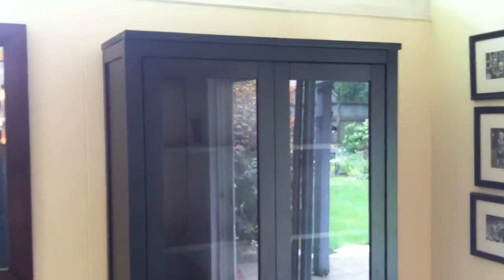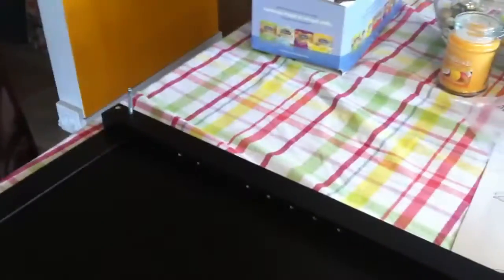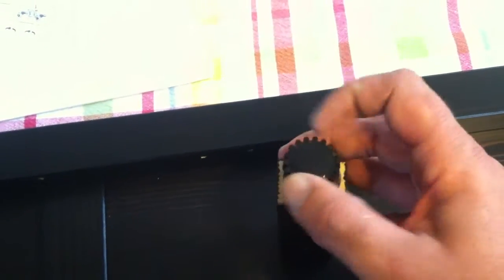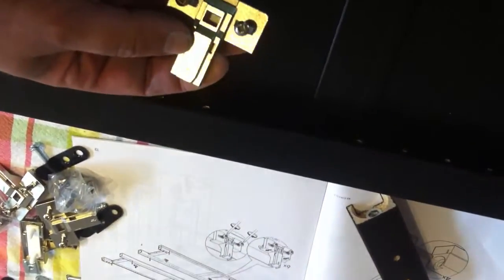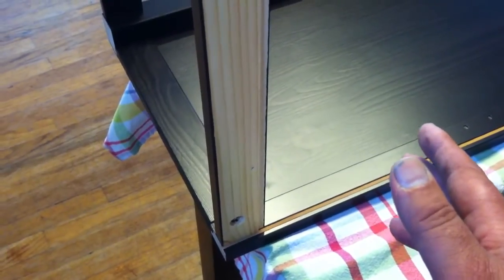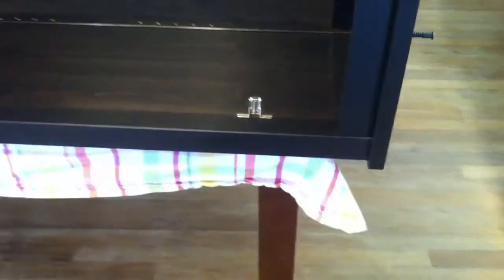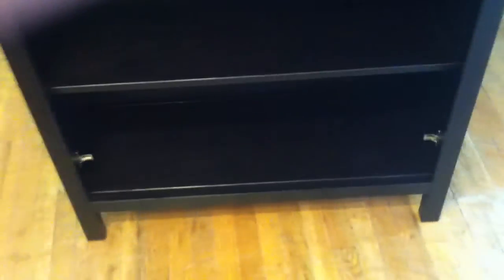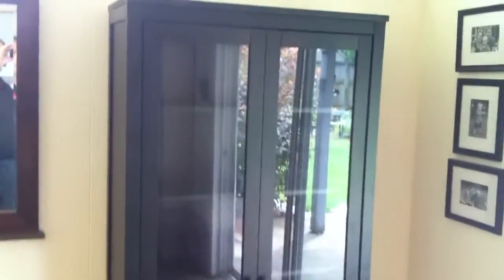Ikea Hemnes Glass Front Cabinet Assembly Full Tutorial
Ikea item 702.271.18  Typical time to completion 2 hrs, including unboxing and cleanup.